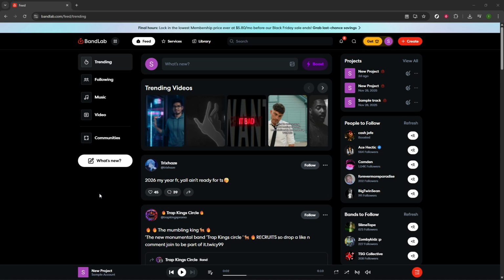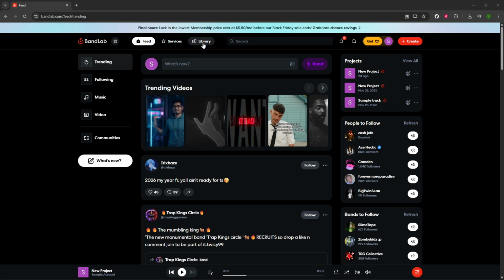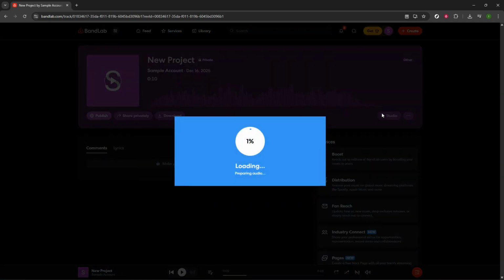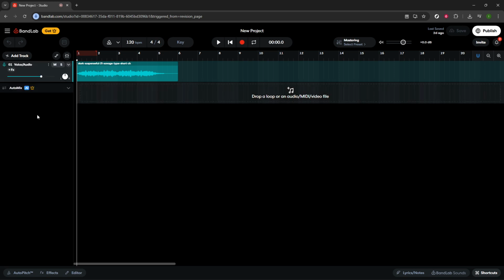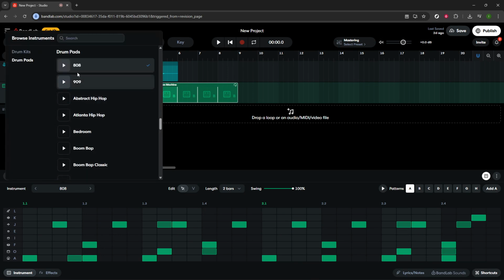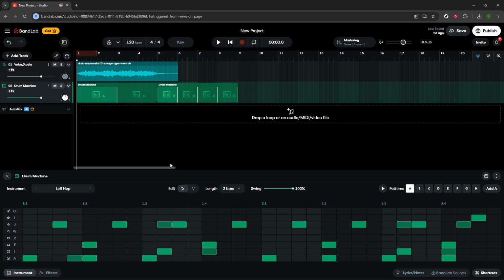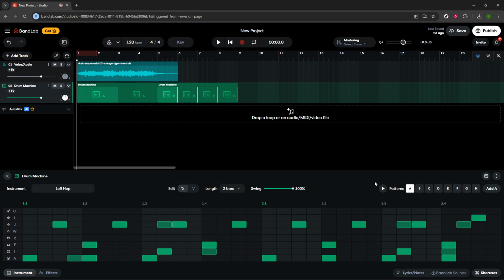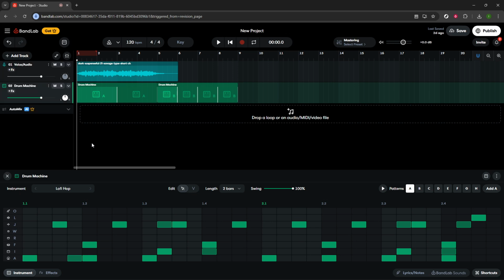How To Make Beats On BandLab (Full Guide)